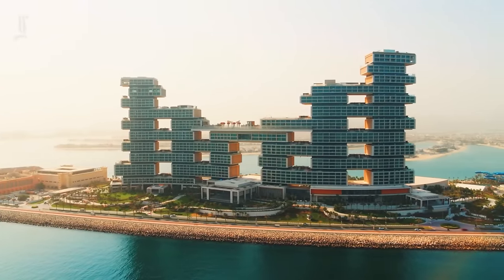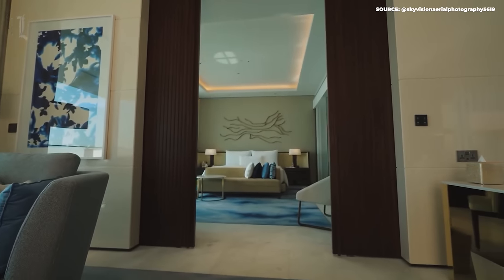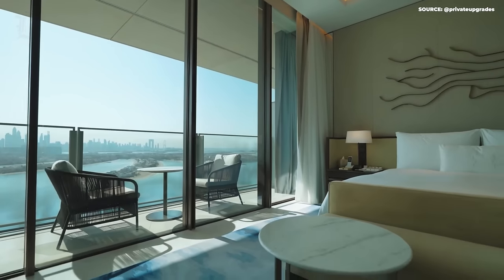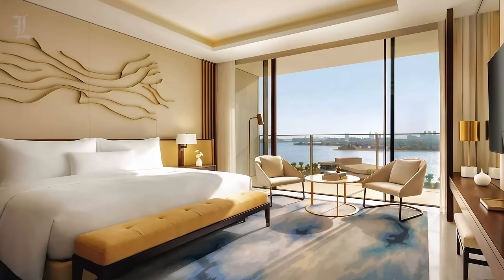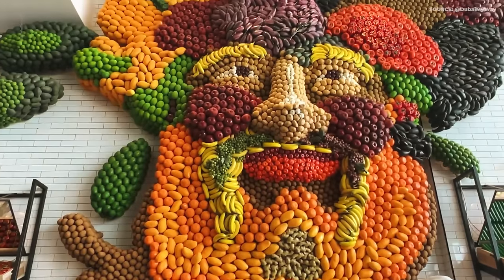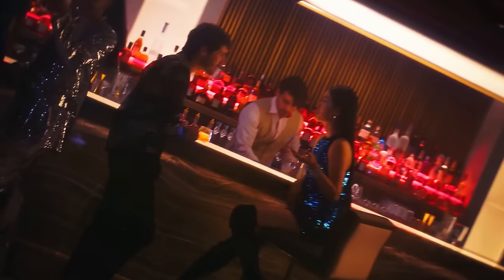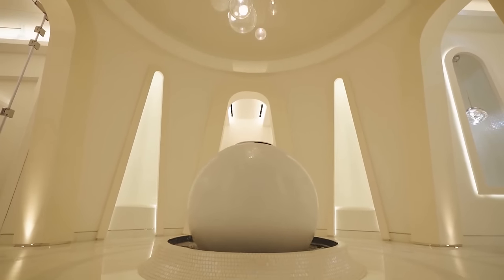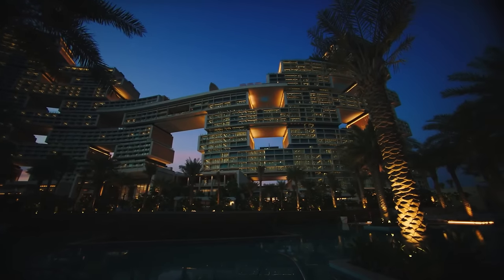This Is The Most Luxurious Resort In The World | Atlantis The Royal Dubai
Welcome to Details in Luxury! In this video we are going to show you an in depth look inside the most luxurious resort in the world.
This is the Atlantis The Royal Dubai, an exclusive resort in Dubai that opened in early 2023. This resort has a lot of things to offer for everyone. The resort is quite expensive but they surely treat you like a prime guest.